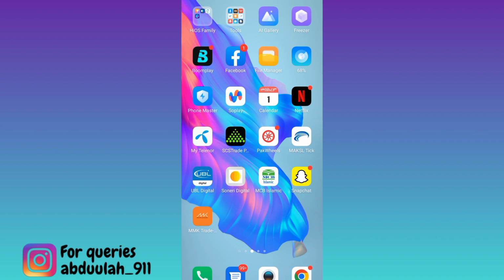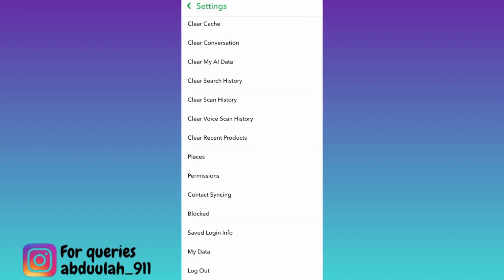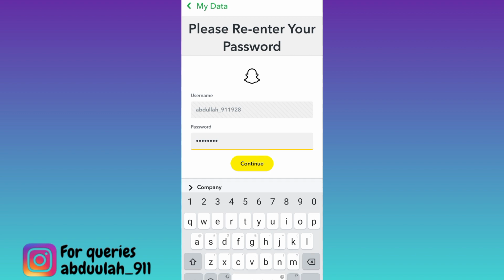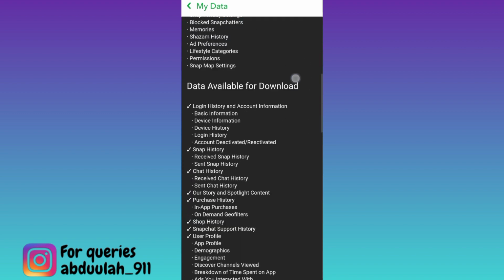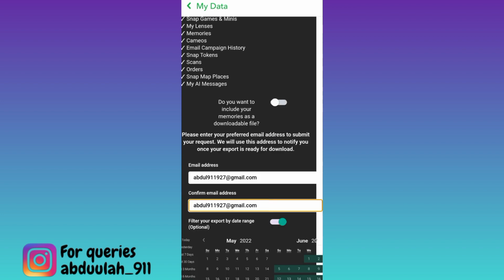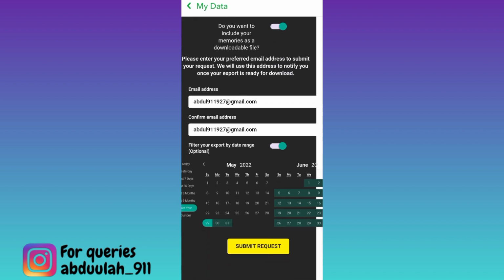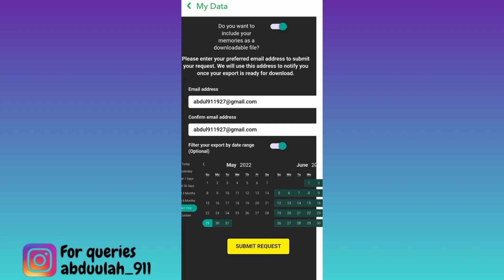How to Recover Deleted Memories on Snapchat in 2023 | Restore Deleted Memories on Snapchat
In today's video, I am going to show you how to recover your snapchat deleted memories. If you have accidentally deleted some memories on snapchat and now you want to restore those deleted memories then this video is for you. So sit back and learn how to recover deleted memories on snapchat.